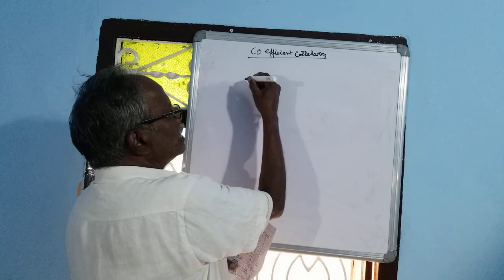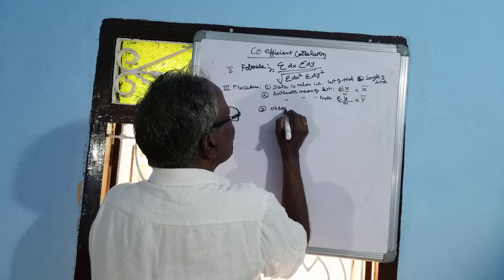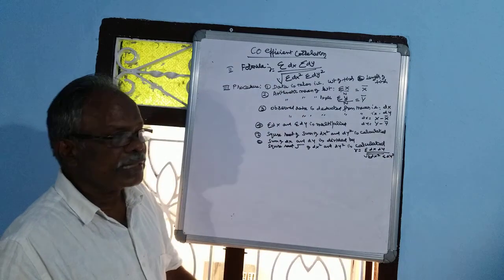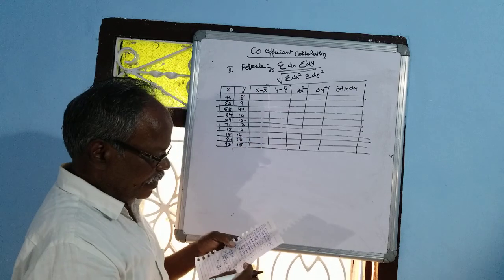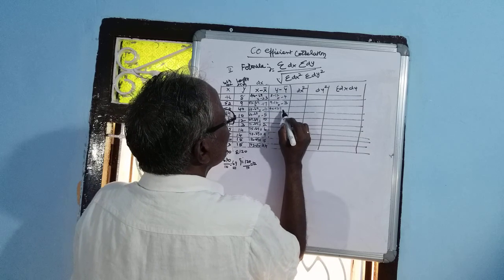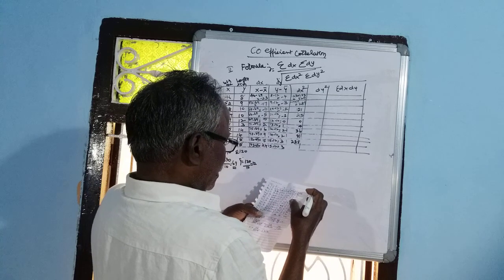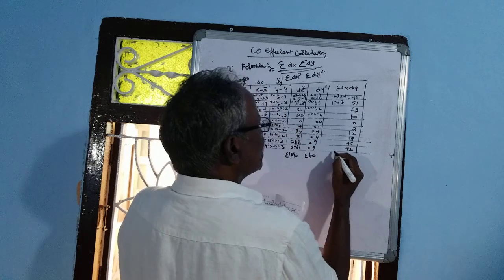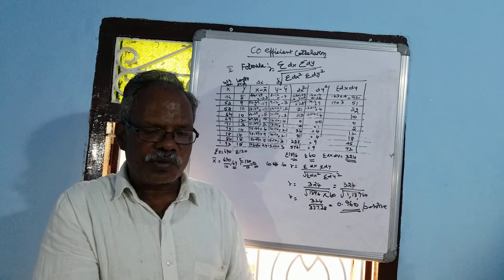Bio Statistics..Co efficient Correlation.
weight of fish is correlated to length of fish